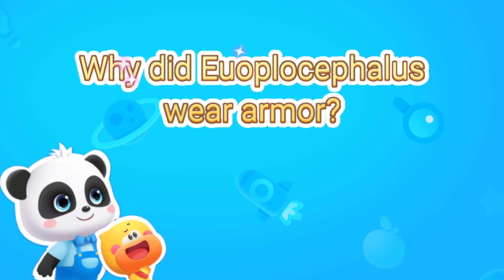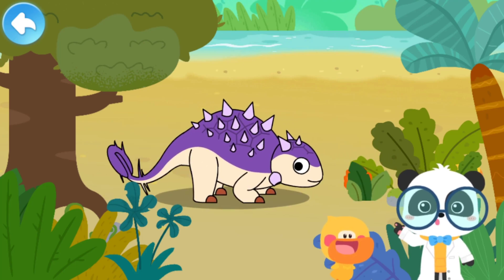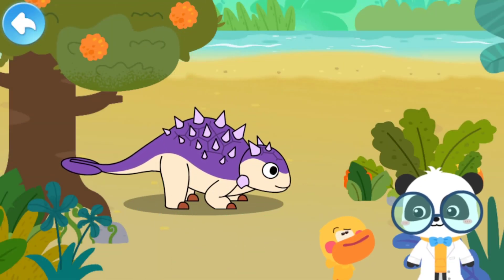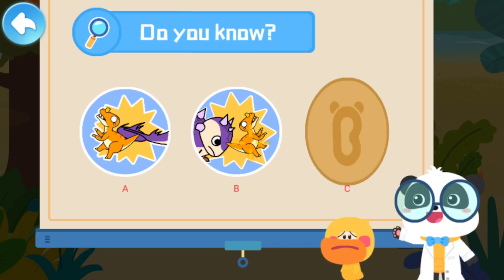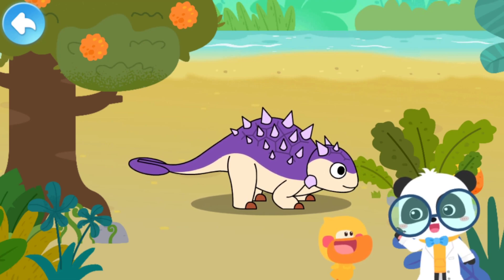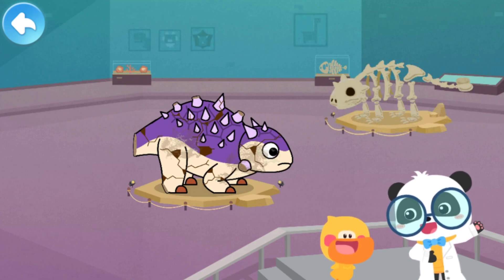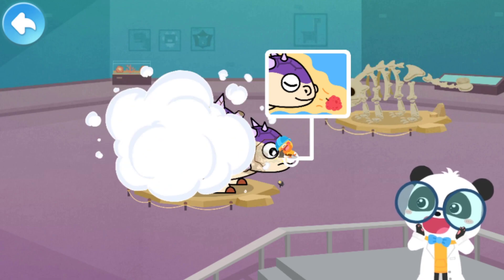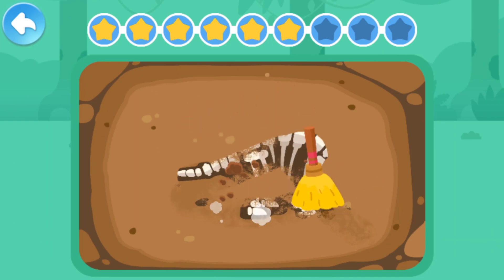Little Panda's Science World #1 - Why did Euoplocephalus Wear Armor? BabyBus Kids Games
How are you going to get answers to all those questions? Don't worry! We've prepared many fun science games and vivid science cartoons for you! They will help you think better! You will understand and be able to apply all kinds of scientific knowledge while having fun!

BE CREATIVE
Now you can test your idea through experiments! Unleash your creativity and try it out! Make an erupting volcano out of clay, create a beautiful ice necklace, and more! There are more experiments for you to do in the science game!

In Baby Panda's Science World, these are just a starting point for further exploration! Stay curious and discover more scientific secrets!